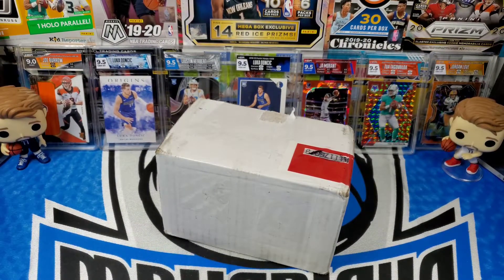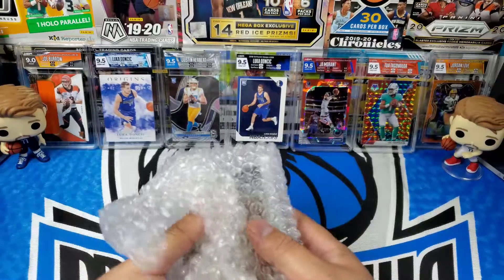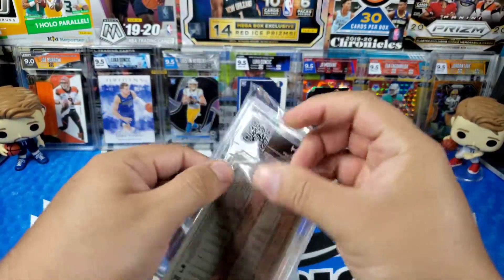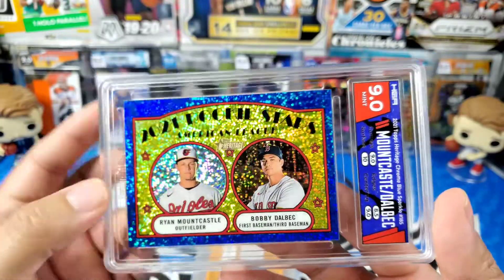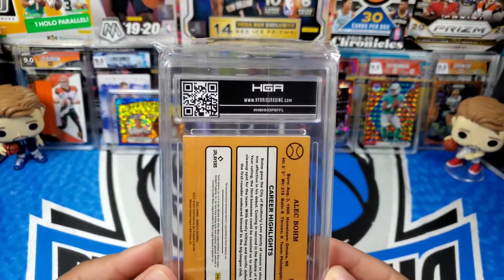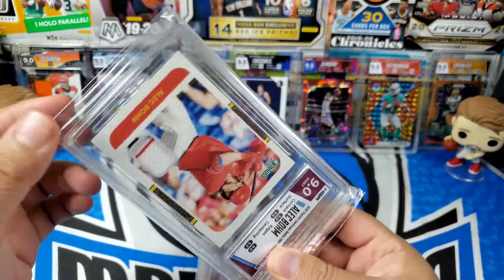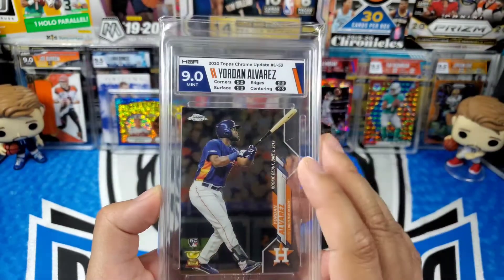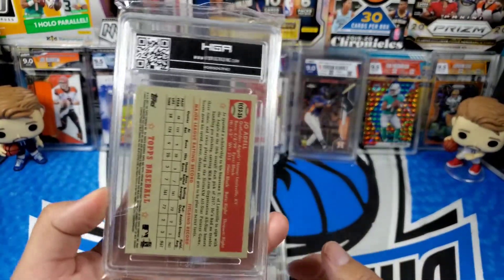HGA Submission Reaveal #5!! Blind reveal of a 5 Card Baseball Sub! ⚾️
In this video we are revealing a 5 card baseball sub through HybridGradingApproach (HGA)!! Another good sub with beautiful slabs!

For your chance to WIN!! Please see the GIVEAWAY RULES below for your chance to win!!

What you Win:

(1) 2020 Painini Chronicles Football Blaster Box

How to Enter:

2. Like the video.
3. Comment on giveaway video - What set are you most excited about releasing soon? (Any Sport).

- The contest opens at 1 PM CST on August 6th, 2021.

- The contest closes at 9 PM CST on August 13th, 2021.

- The winner will be chosen randomly with a YouTube comment picker at 9 PM CST on August 13, 2021, and will be announced in a video posted to the YouTube channel the same day. If the winner has not followed the rules of the contest they will be disqualified.

I will validate you are the account holder with a keyword that must be edited into the winning comment.

Hope you enjoyed this video, and GOOD LUCK on the GIVEAWAY!!